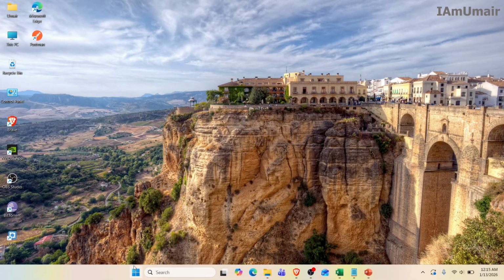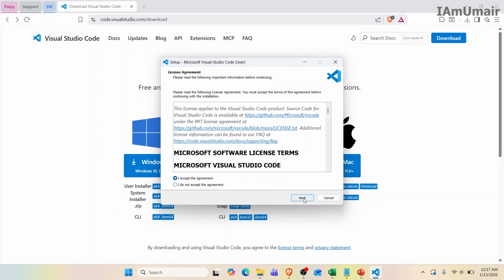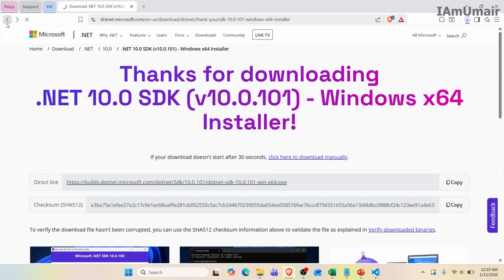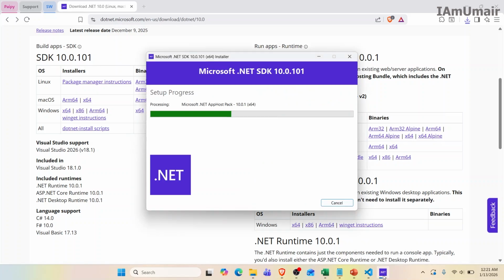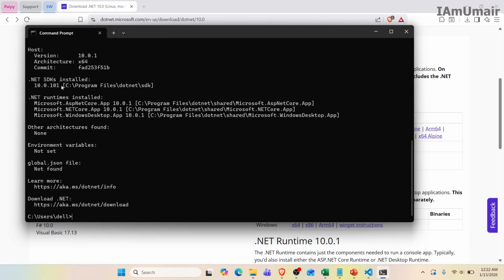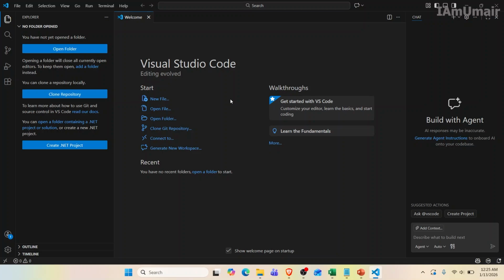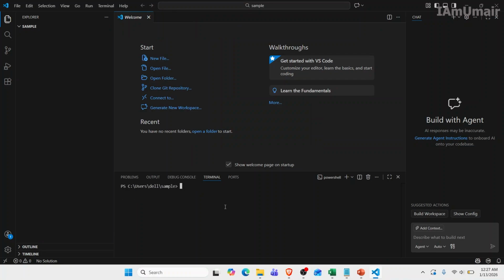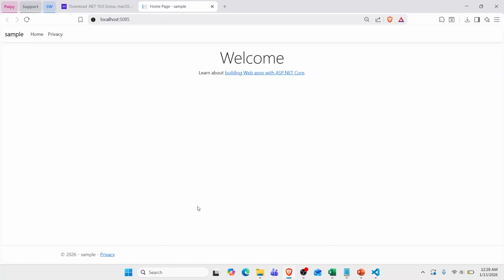How to Install .NET 10 & C# in Visual Studio Code ( vscode ) | Complete Setup Guide | iamumair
In this video, you'll learn how to install .NET 10 and C# in Visual Studio Code step by step. This guide is perfect for beginners and developers who want to use vscode for C# development, as it's lightweight, cross-platform IDE.

We will download and install the latest .NET 10 SDK, configure Visual Studio Code, and install the required C# Dev Kit extension. You’ll also learn how to create, build, and run a C# project directly from VS Code.

This setup works on Windows, Linux, and macOS, making it ideal for developers working on any platform.

Timestamps:
introduction 00:00
verification 00:39
vscode 01:06
.net 10 sdk 02:39
post verification 05:31
c# dev kit extension 06:13
creating projects 06:46